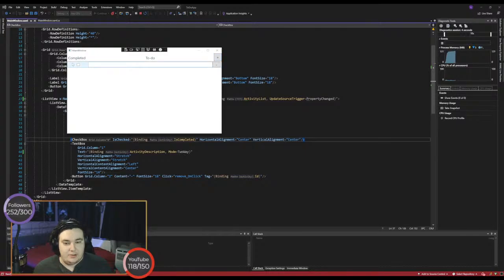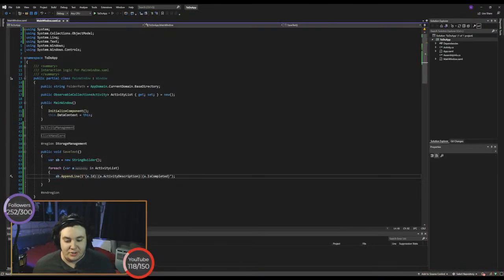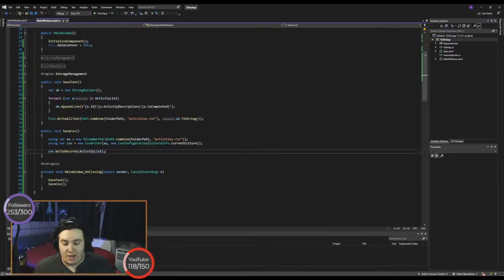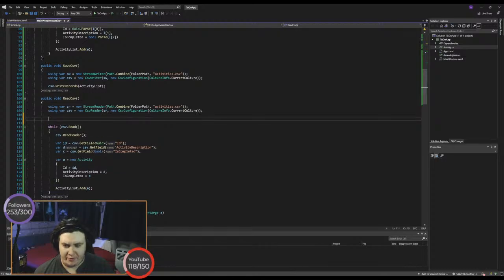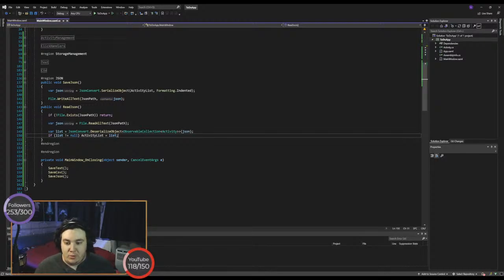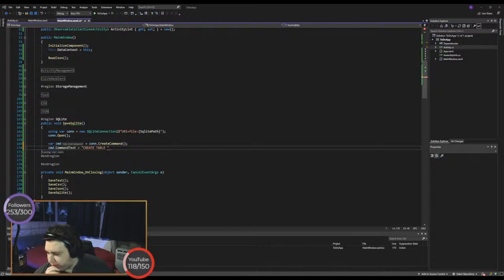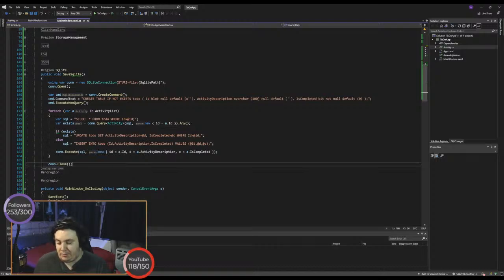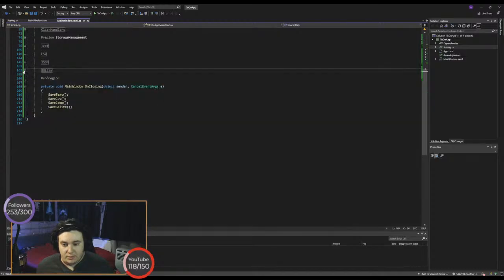SO MUCH TO C#! | C# Software Development | !socials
Working on a to-do app with Streamsmiths!